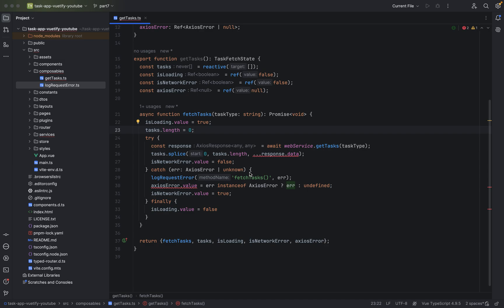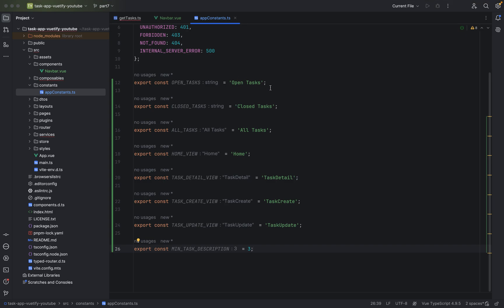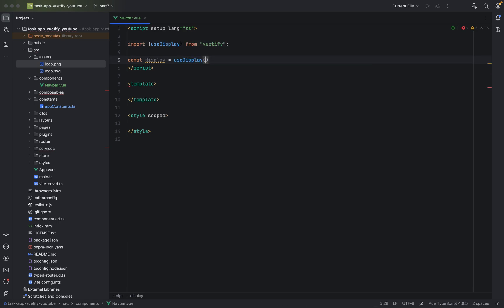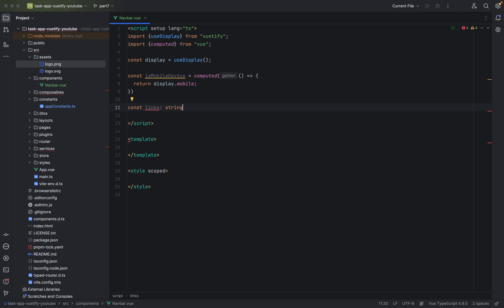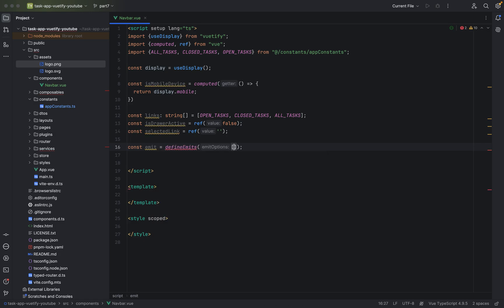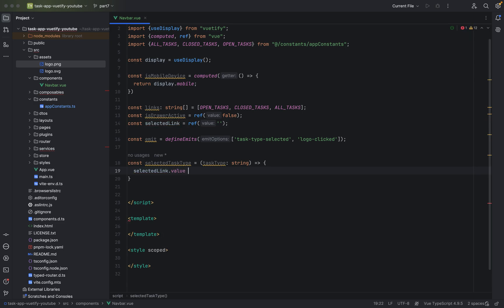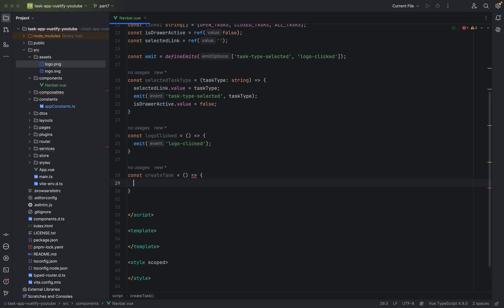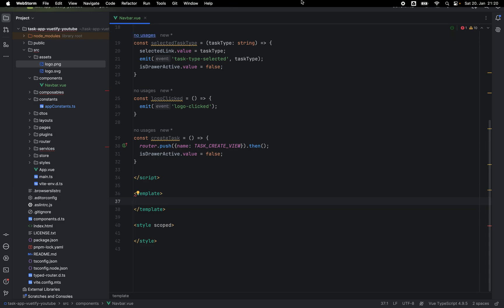Vuetify 3 TypeScript Tutorial Series - Part 7 - implement the first component Navbar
In this video, we implement the first component Navbar.

In this session, the focus is on refining interactive UI components to enhance functionality and responsiveness. The process begins with structuring elements efficiently, ensuring smooth navigation, and optimizing performance for different devices. Managing dynamic interactions plays a crucial role in delivering a seamless user experience, allowing for better state management and fluid transitions. As the development progresses, attention is given to handling user inputs, updating the UI dynamically, and integrating essential functionalities to improve accessibility. Each step contributes to building a more efficient and scalable interface, paving the way for further refinements in the next phase.